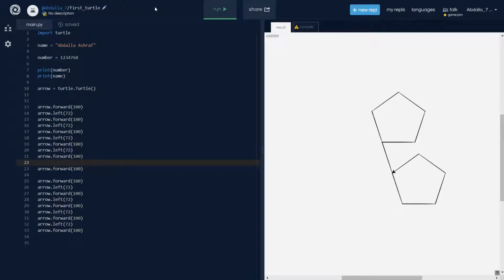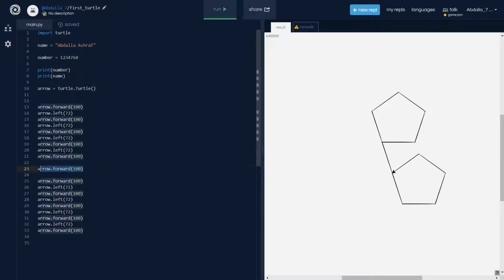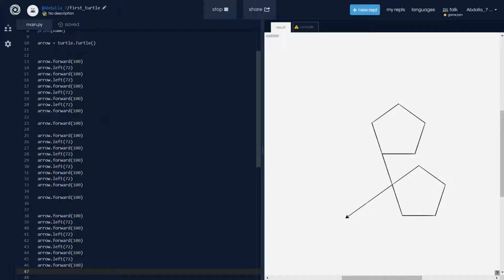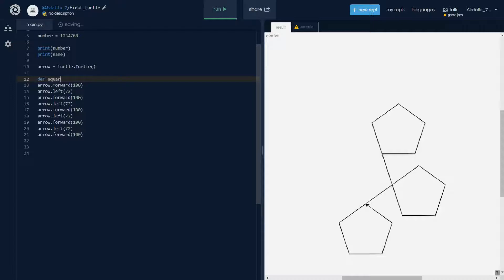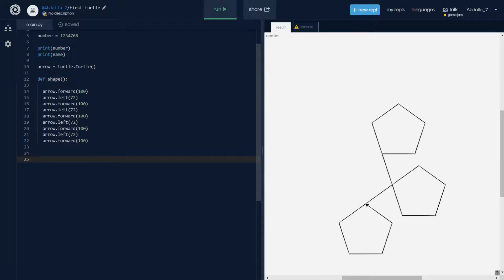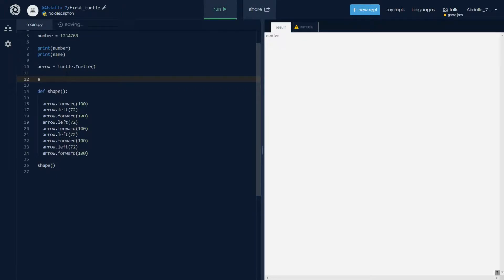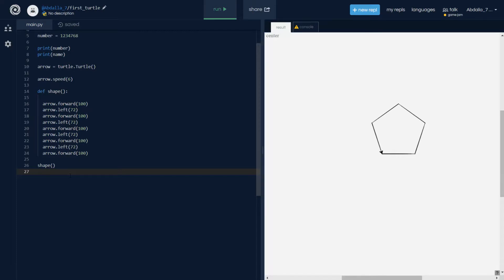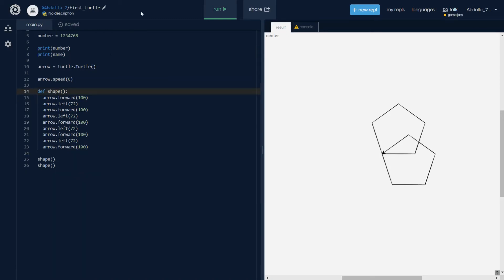Simplest way to learn programming fundamentals (python function)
Stop repeating your code...
A function is a block of organized, reusable code that is used to perform a single, related action.
They also provide better modularity for your application and a high degree of code reusing.
In this simple example instead of repeating the same lines of code every time we want to make a square, we name a function "square"  and put that code inside it.
So every time we want to draw a square we could just call our function"square"  and it will handle it for us.